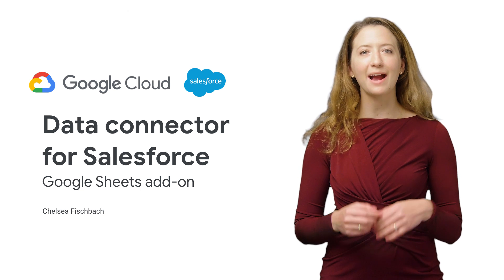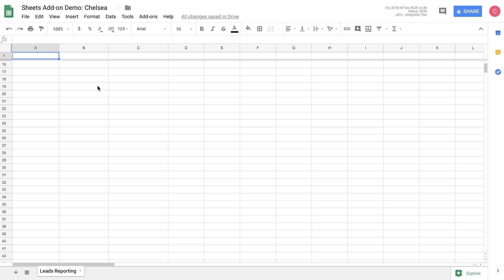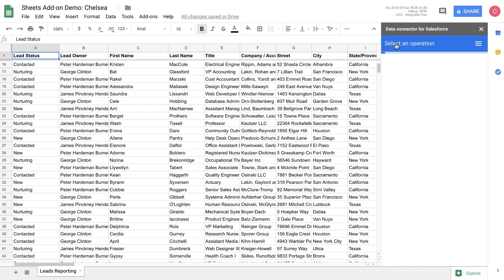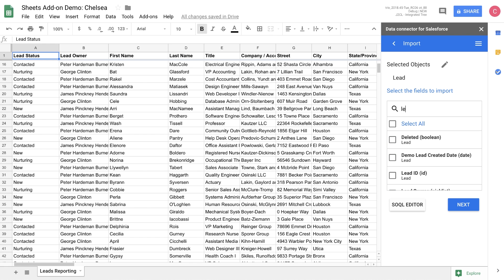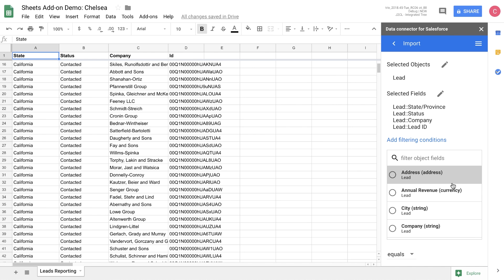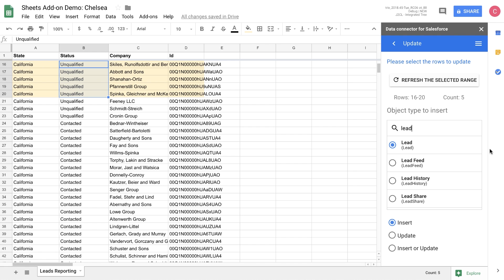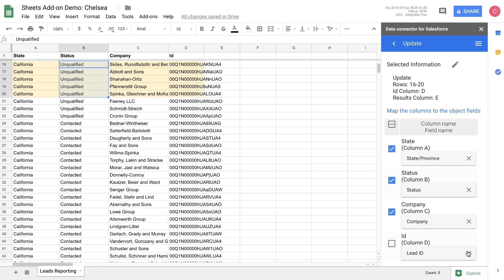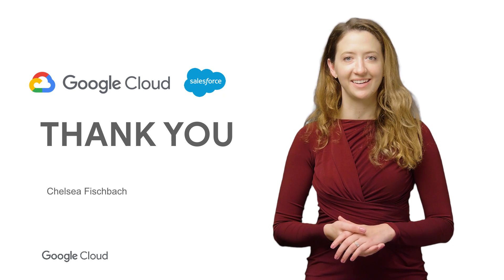Data Connector for Salesforce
Data Connector for Salesforce, a Google Sheet add-on, makes it easy to import, analyze, edit, and update your organization’s data from Salesforce. Watch the video to see a quick demo on how you can increase productivity in your workflow.